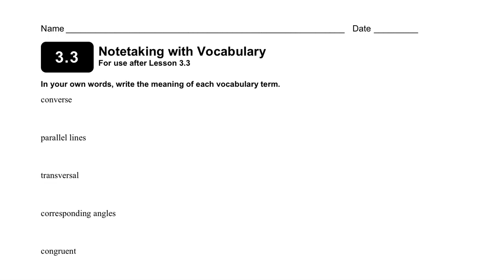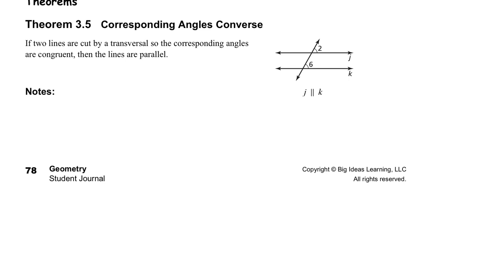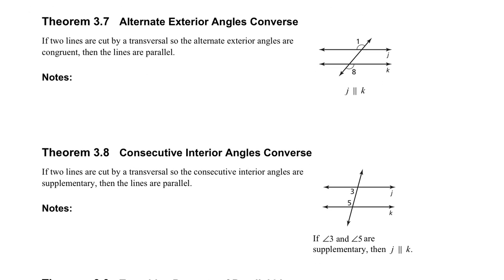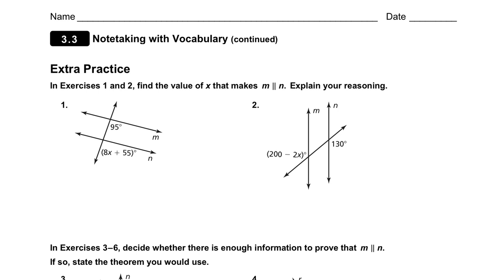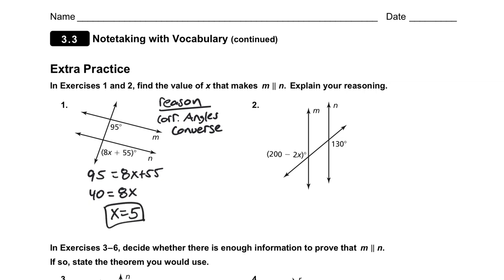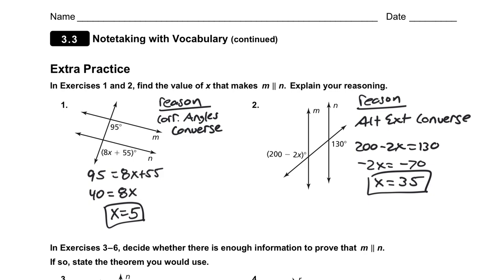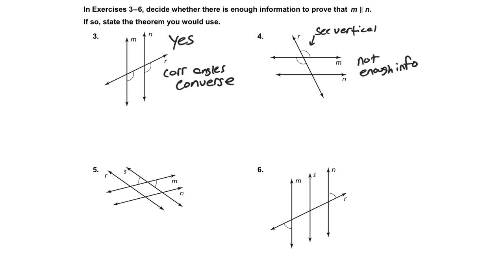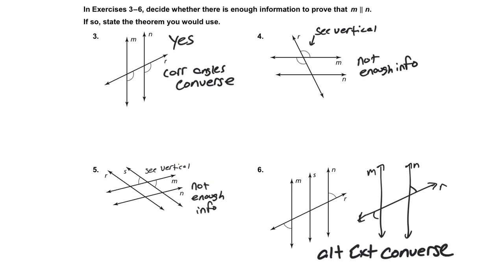Big Ideas Math Geometry - 3.3 notes video